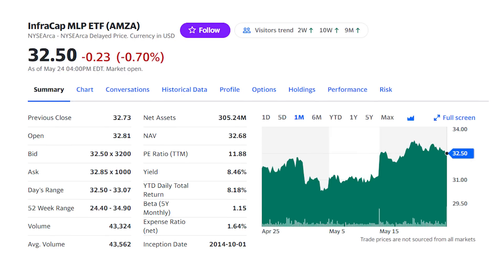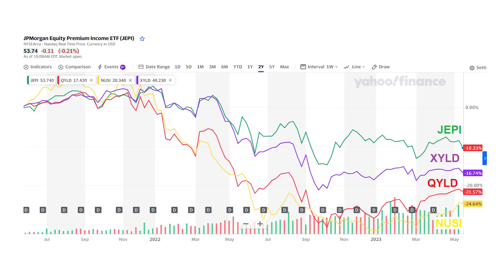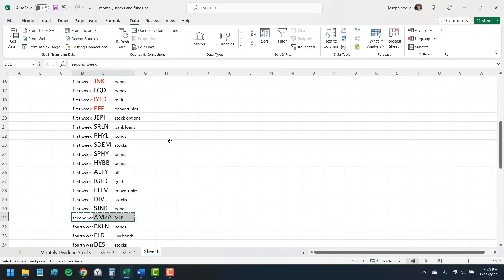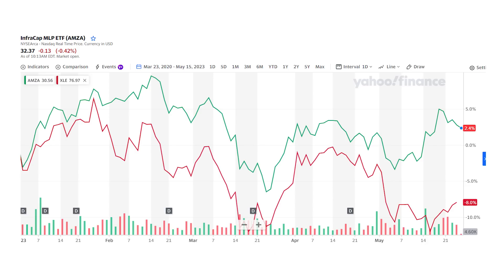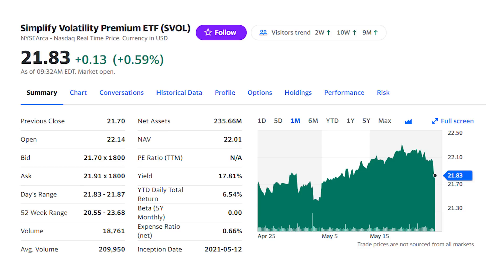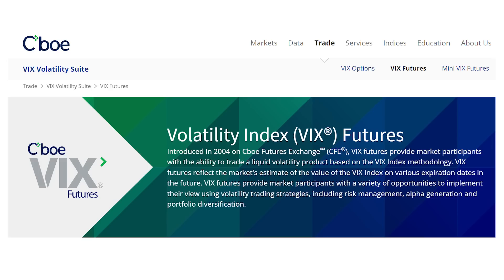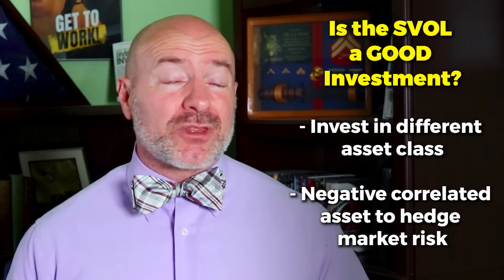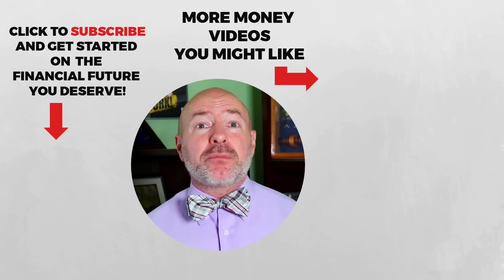4 Monthly Dividend ETFs for Weekly Cash to Pay the Bills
How to get the safety of a dividend ETF plus high-yield, weekly cash flow in just four dividend stocks! ⏩ FREE 5-Minute Guide to Your Personal Investing Plan

I’ve found a way to combine the safety of a dividend fund with higher yields and get your dividends every week and all with just four stocks! I’ll reveal those stocks but stick around and I’ll show you how easy this is and the full list of monthly dividend funds.

This is largely going to work the same as we did in last week’s video with monthly stocks. Check out that video and my favorite monthly dividend stocks here!

⏩ Open an Investing Account. How to Open a No-Fee Investing Account and Start Buying Stocks in 5-Minutes!

You start a spreadsheet and then go to the dividend history on Yahoo under Historical Data. Again here, we’ll change the time period and to show Dividends only to see all the ex-dividend dates for the fund. For example, here with the iShares Core Aggregate Bond ETF, the AGG, it typically goes ex-dividend in the first week of each month, in the first few days.

So we’ll note that in our spreadsheet and here we’re taking this a step further and noting for each fund, what asset class it gives you; whether it’s a fund of bonds, stocks, real estate or other assets. Now that’s important because not only do these ETFs give you the opportunity to reduce your risk across hundreds or thousands of stocks but also with exposure into bonds and other asset classes.

I’ll show you the entire monthly dividend ETF lis in the video but from there, it’s just a matter of separating the ETFs that pay out in different weeks of the month to make your plan. Lagging the ex-dividend dates for each stock by one week means you'll get those payments every week as well. It's consistent, reliable dividend cash flow.

There is a problem here in the lack of monthly dividend funds that pay out in the middle of the month but you can solve that by also buying a few monthly dividend stocks like I highlighted in the previous video. That way, you not only get consistent weekly cash flow but also some higher returns in stocks along with safety in the ETFs.

Check out the stock simulator and Get up to 12 FREE shares of stock worth up to $10,000 when you open a Webull investing account with any deposit!

✅ Want MORE Free Stocks? Robinhood gives you from $5 to $200 and let's you pick your stock! You'll also get a link to share and get more free stocks. I've collected over $730 in free shares.

✅ SoFi gives you $25 just for opening a savings account! I have savings, checking and an investing account...and own SOFI shares!